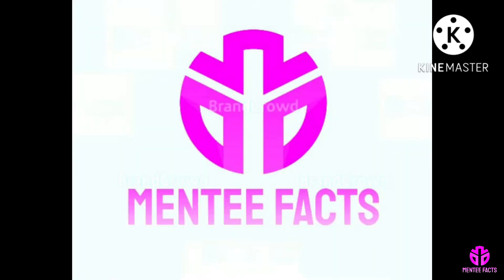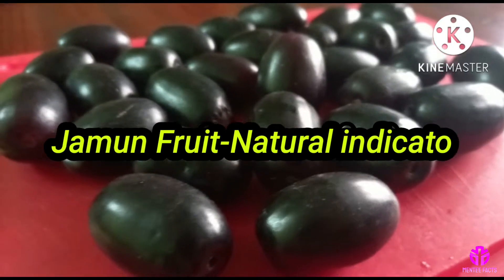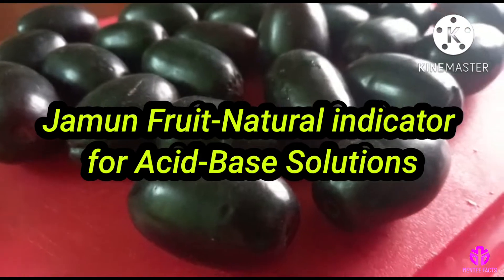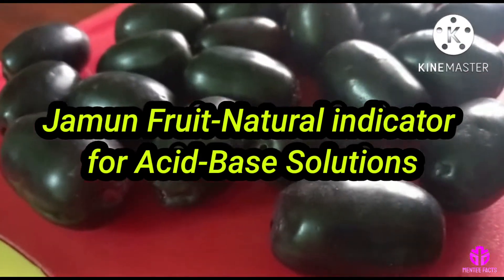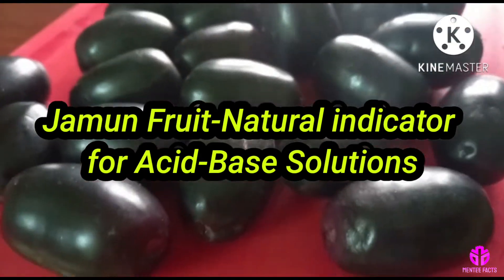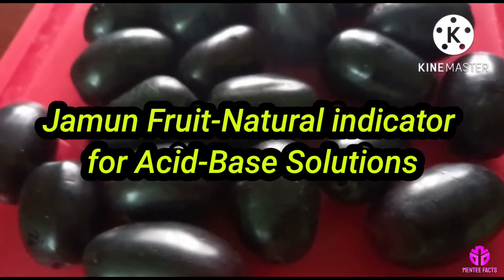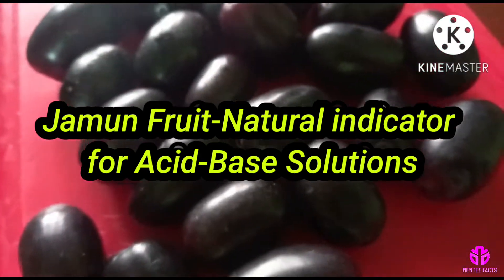Jamun Fruit Natural Indicator for Acid-Base solution🏞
You can learn about jamun fruit natural indicator for acid-base solution.